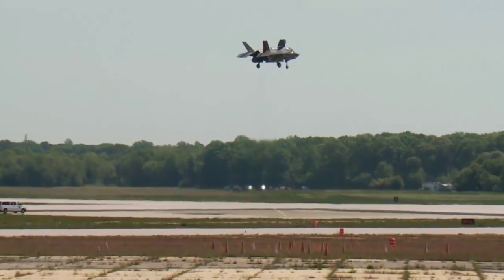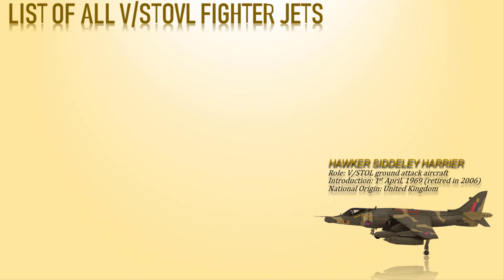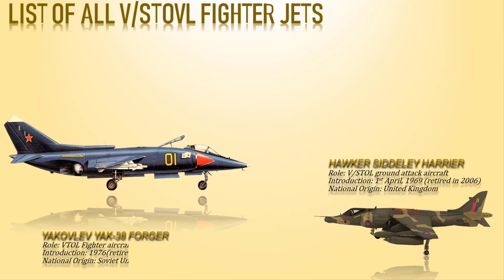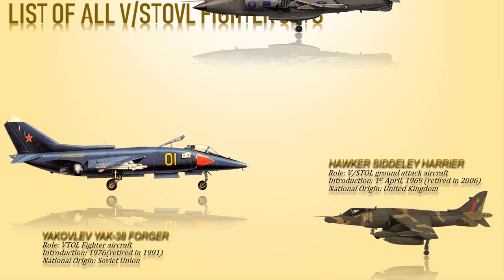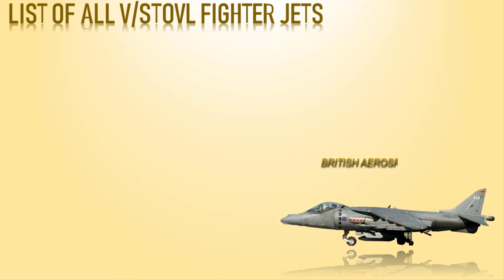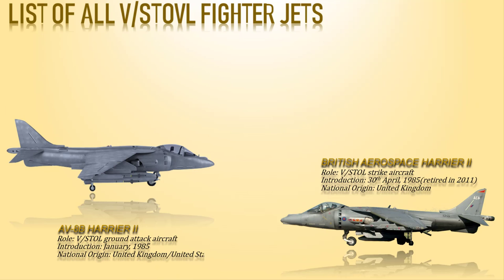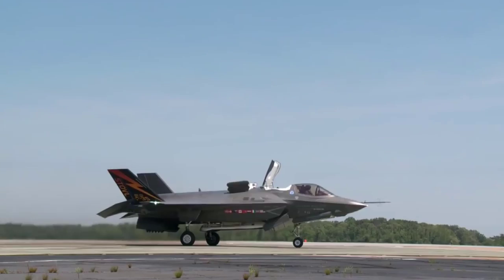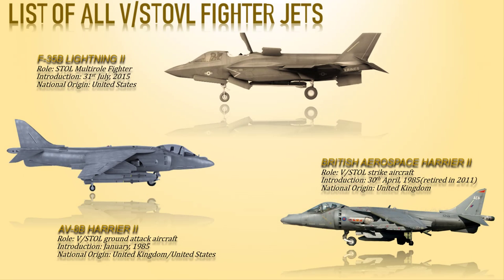List of all vertical landing Fighter jets in the world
Video description: A vertical take-off and landing (VTOL) aircraft is one that can hover, take off and land vertically without relying on a runway. Some VTOL aircraft can operate in other modes as well, such as CTOL (conventional take-off & landing), STOL (short take-off & landing), or STOVL (short take-off & vertical landing). The buzz presents the list of all VTOL or STOVL fighter jets that have been produced. Enjoy watching. Cheers!!